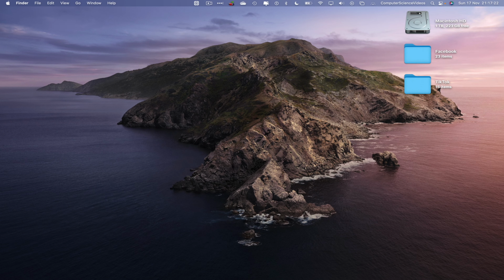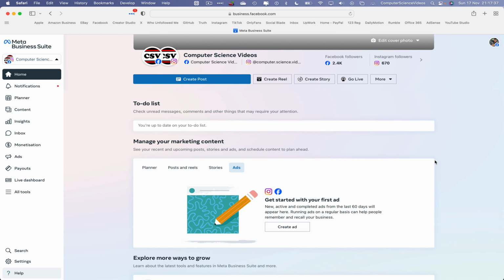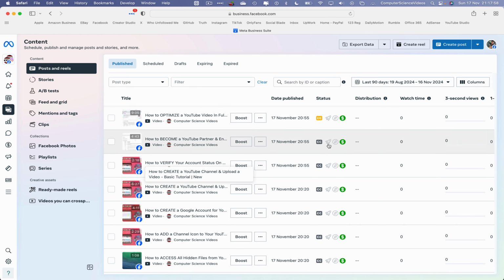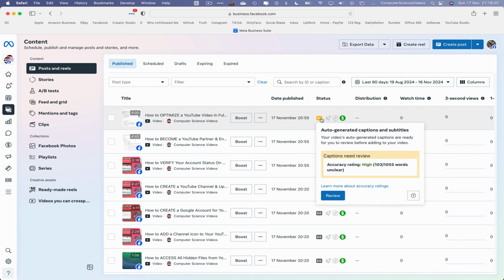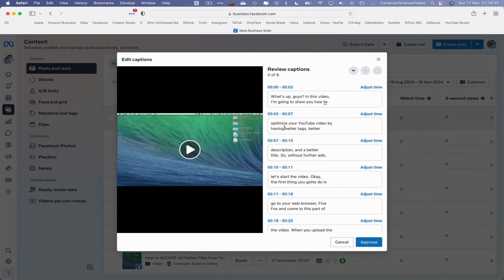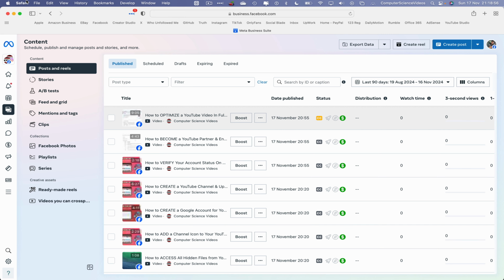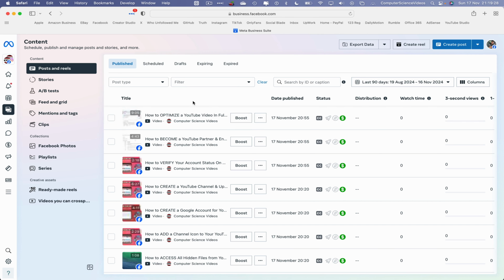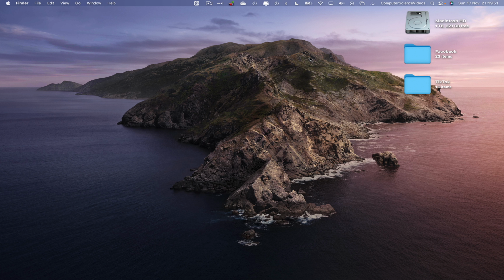How to REVIEW a Video Caption On Facebook Creator Studio Using a Mac / Desktop Computer (2024)